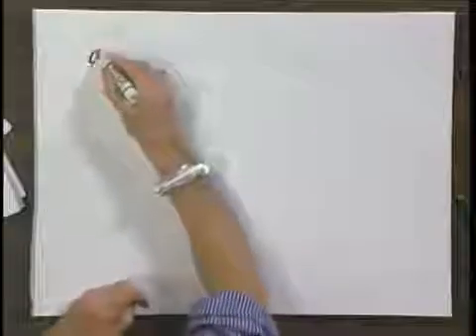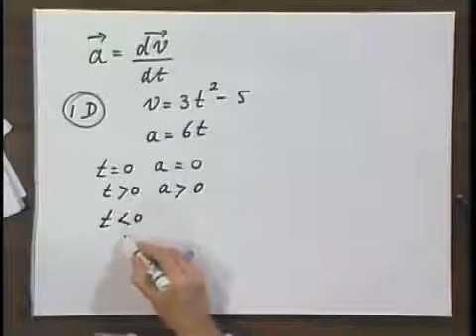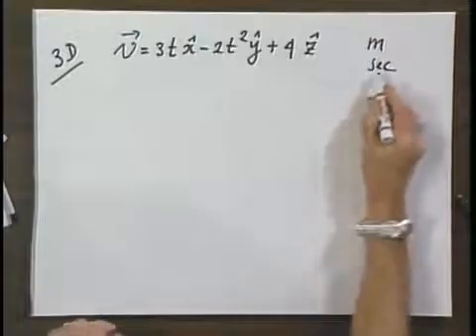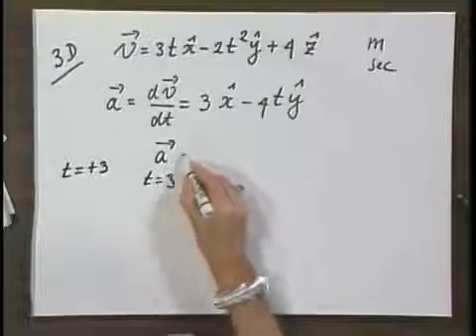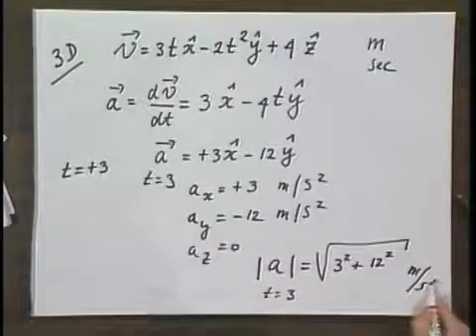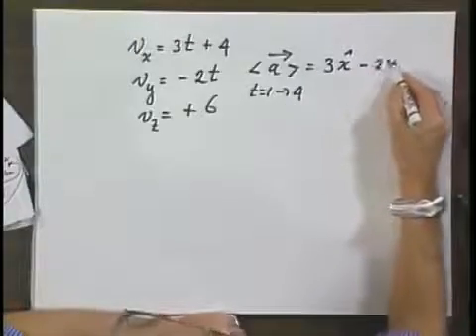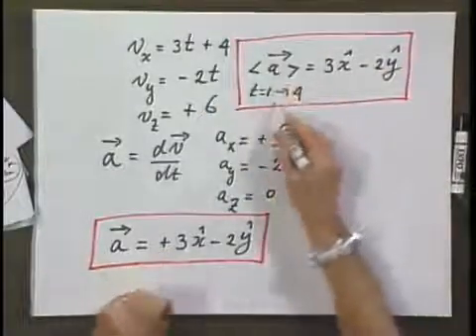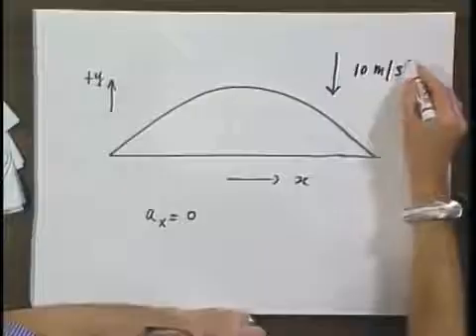8.01x - Module 05.01 - Instantaneous acceleration 1D and 3D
Instantaneous acceleration 1D and 3D